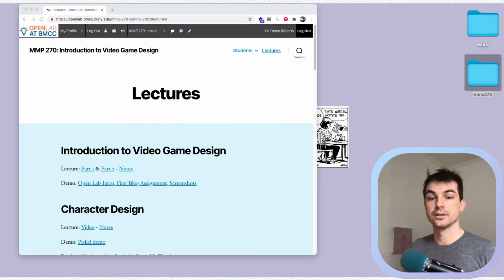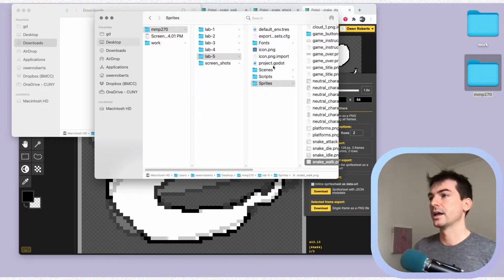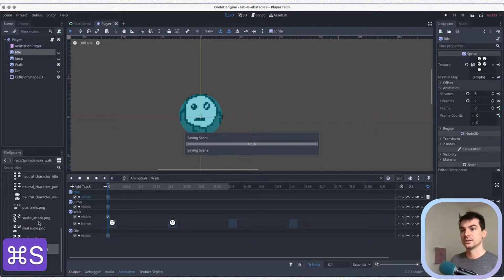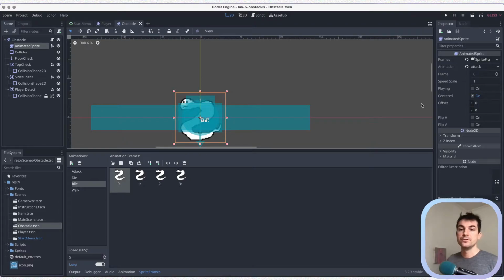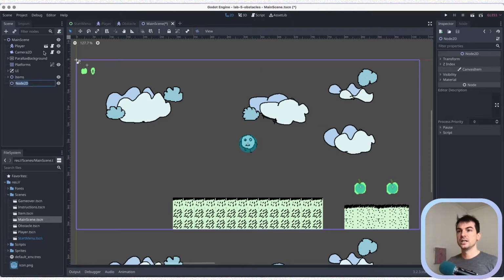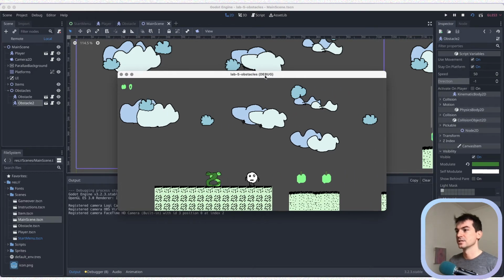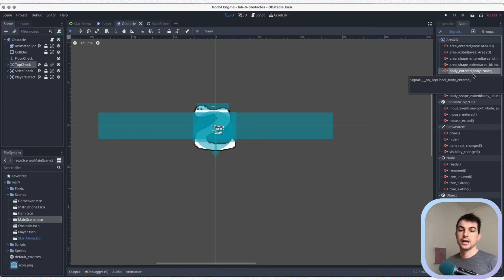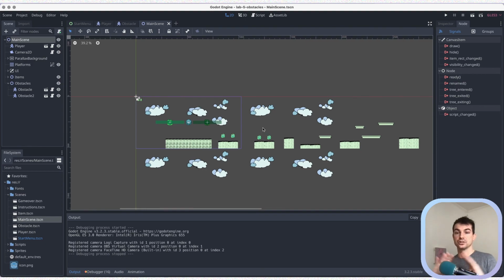Godot Lab 5 ~ MMP 270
This lab covers adding obstacles into the Godot scene.

00:00 - Overview
01:00 - Download lab files
03:00 - Download art
08:00 - Add player's Die animation
13:00 - Obstacle scene and instances explanation
16:40 - Adding obstacle animations
21:30 - Obstacle collider
23:30 - Raycast floor check
25:00 - Add obstacle to scene
26:30 - Obstacle settings
31:00 - Instance color
33:00 - Colliders
37:00 - Code overview
42:15 - Adding player animation signal to trigger Gameover menu